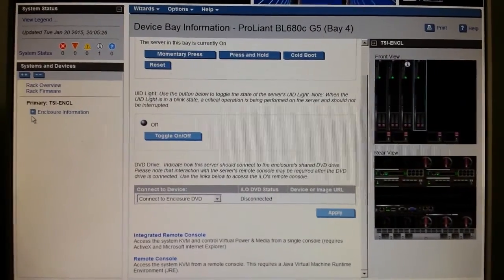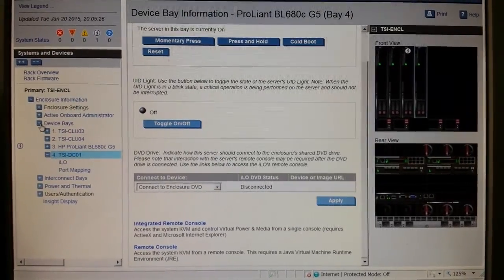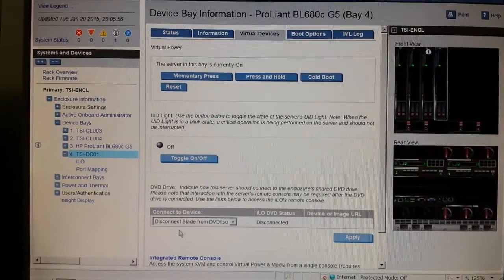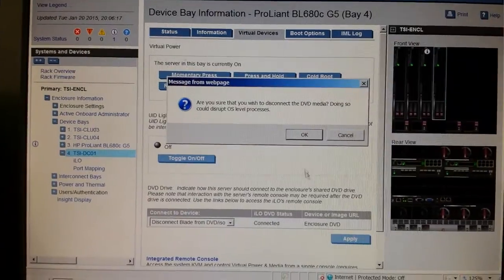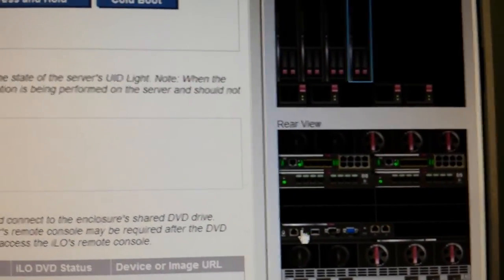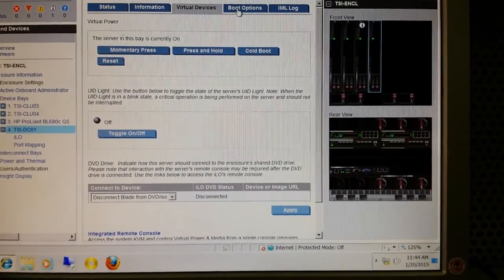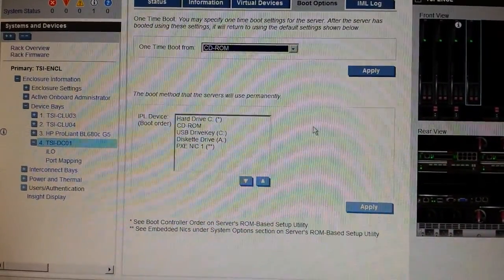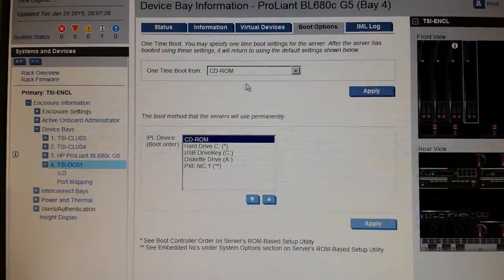Connect DVD USB to HP Blade Server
Connect External USB DVD to HP Blade Enclosure.